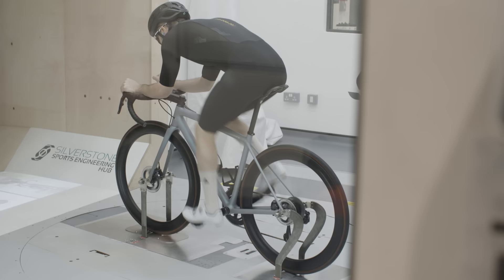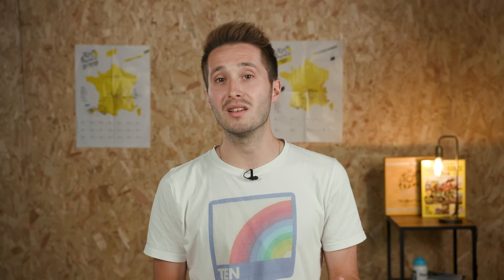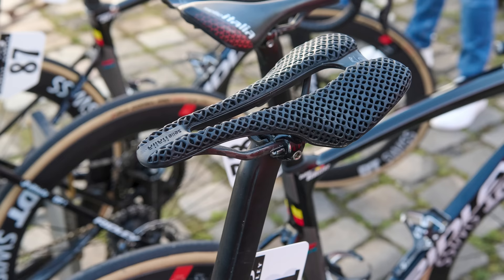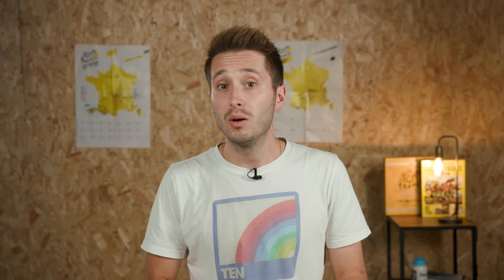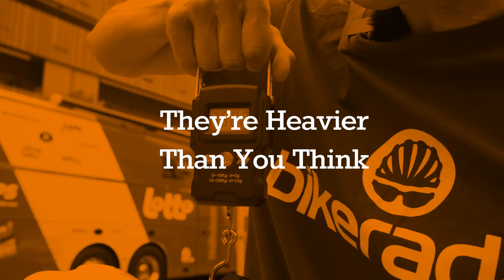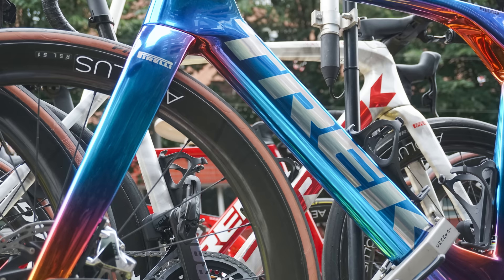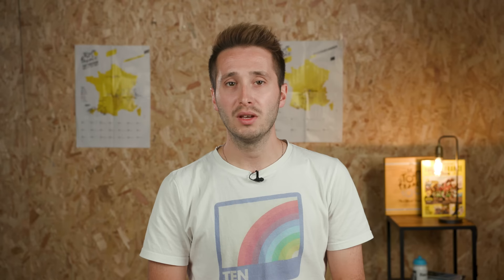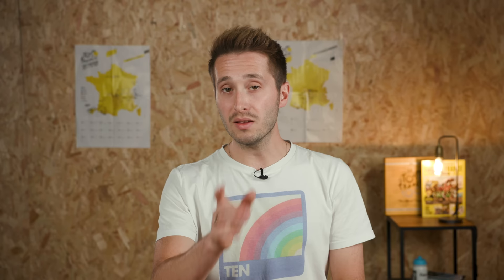3 Reasons Pros’ Bikes Are Better Than Yours… And 2 Why They’re Worse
Tour de France bikes are some of the fastest, lightest and most expensive in the world. But while they might look like the ones you see on a Sunday morning club ride, there are several things that make them oh so special.

While there are some reasons why a pro bike is better than yours, there are also some ways in which your bike might be a little bit better. We take a look at the pros and cons of being a rider in the WorldTour peloton.

Chapters
00:00 Intro
00:24 Super-Low & Narrow
02:46 Pros Can’t Pick Components
04:44 Their Bikes Are Cleaner
05:48 Pros’ Bikes Are Heavy
07:19 Hidden Wheel Technology

Photo credits:
David Ramos / Staff
Luc Claessen / Stringer
DAVID PINTENS / Contributor
Michael Steele / Staff
ANNE-CHRISTINE POUJOULAT /
Tim de Waele / Staff